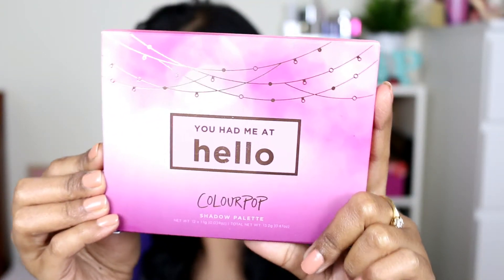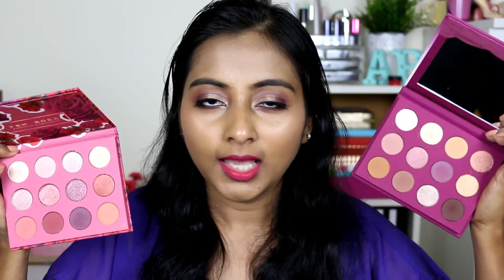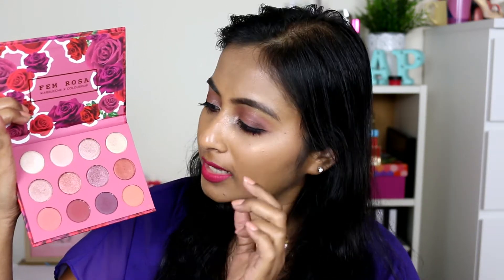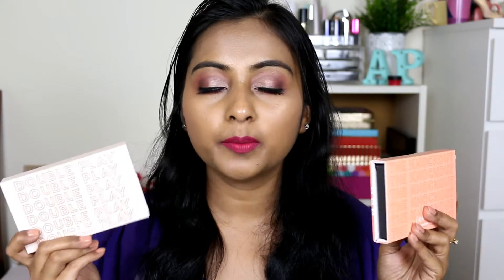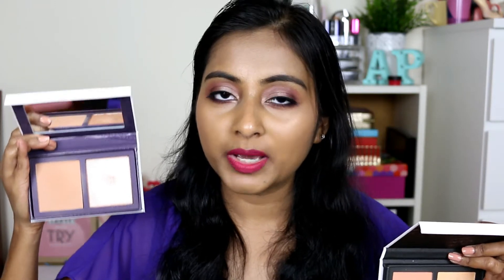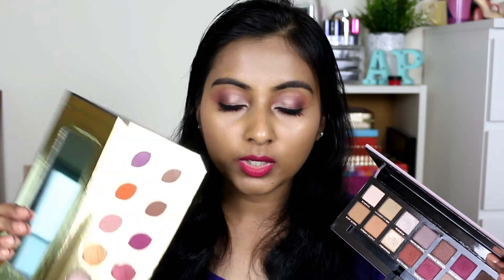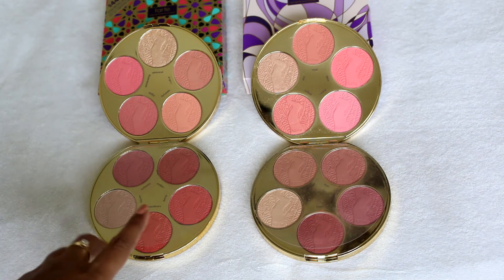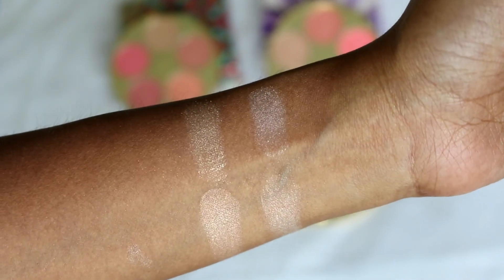4 Palette Comparisons | Colourpop, She vs Hello, ABH vs Coloured Raine, Tarte Holiday Blush Palettes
Today's palette comparisons

(1)
Colourpop Fem Rose She vs Colourpop You Had me at Hello Palette
Timestamp : 01:00

(2)
Colourpop Double Play vs Colourpop Knockout Palette
Timestamp : 07:00
Colourpop Double Play Review:

(3)
ABH Modern Renaissance vs Coloured Raine Queen of Hearts Palette
Timestamp : 10:50
ABH Modern Renaissance Review:

(4)
Tarte Holiday 2016 vs 2017 Blush Palette
Timestamp : 14:20
Tarte Holiday 2016 Blush Palette Review:

Makeup Worn:
Hourglass Vanish Stick Foundation Amber
Colourpop No Filter Concealer Medium Tan 35
Maybelline Fit Me Powder Golden Beige
Colourpop You Had Me at Hello Palette
Essence Lash Princess Mascara
Sleek Brow Stylist Dark
NYX Eye Pencil Deep Purple
Colorbar Mermereyes Kajal 001
Colourpop Double Play Face Palette
theBalm Meet Matte Hughes Liquid Lipstick Dedicated

XOXO
Antariksha